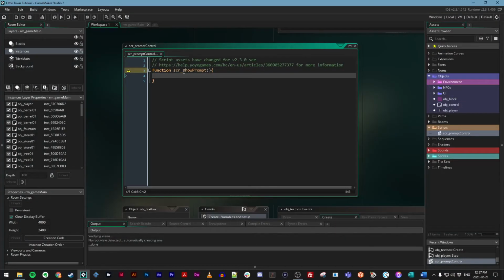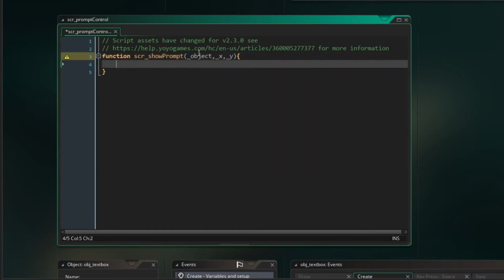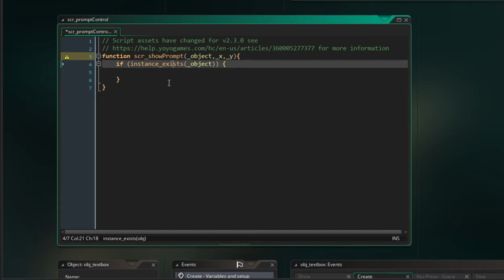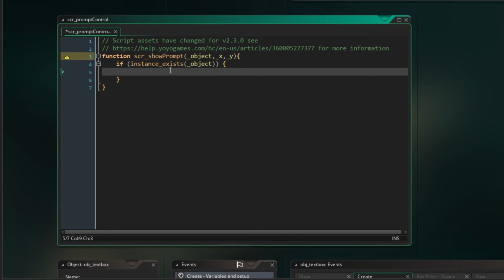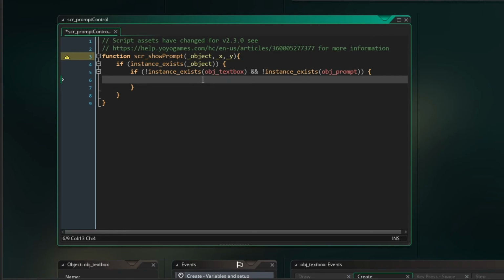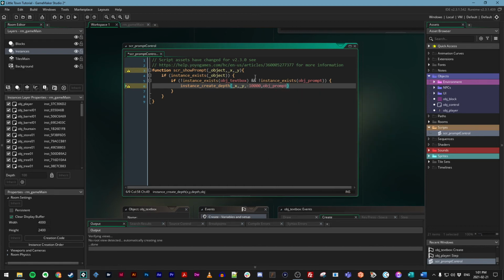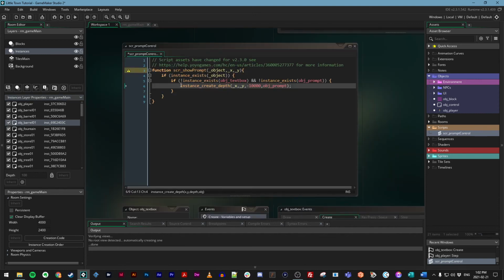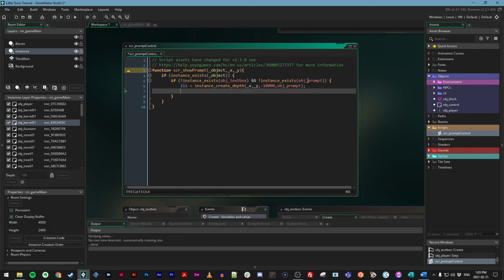Little Town - Session 03 - 14 Writing a Custom Function